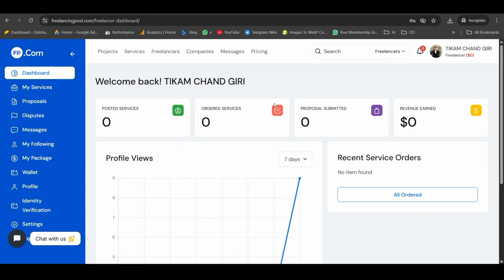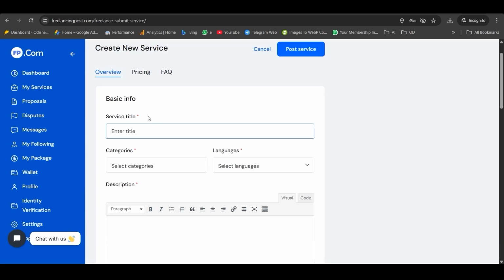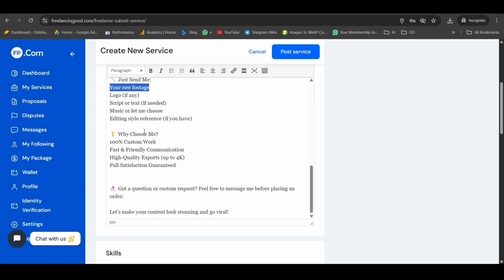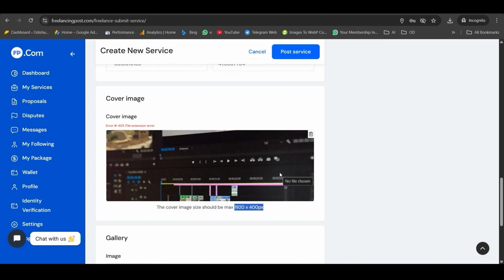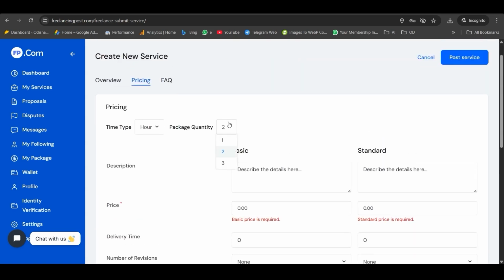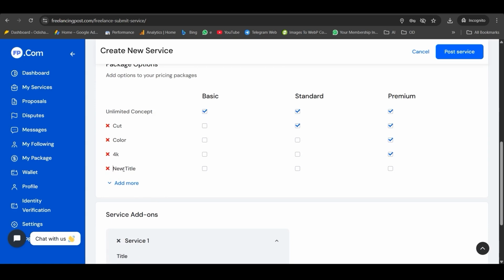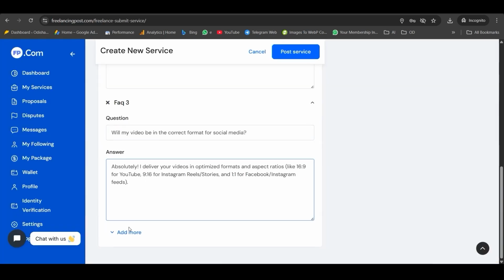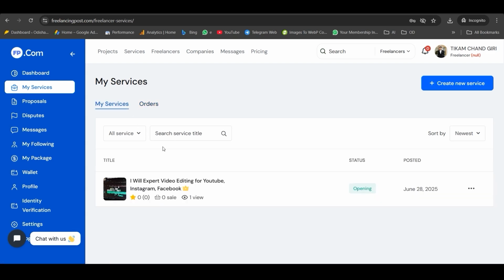How to Post Gig/Services on Freelancing Post | Best Platfrom for Freelancers Post Gig/Services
🚀 Want to grow your freelance career and attract more clients?
In this step-by-step tutorial, you’ll learn how to post your Gig or Service on FreelancingPost.com, one of the best new platforms for freelancers.

This video covers everything you need to know to:
✅ Create a high-converting gig
✅ Write a strong gig title & description
✅ Choose the right category and tags
✅ Set your pricing and delivery time
✅ Upload a professional gig image
✅ Feature your gig for more visibility

📌 With zero subscription fees, only 5% commission, and verified global clients, FreelancingPost.com is the perfect platform to post your services and start earning.